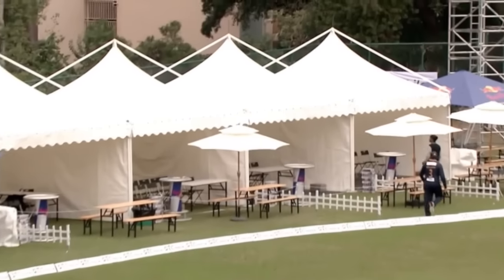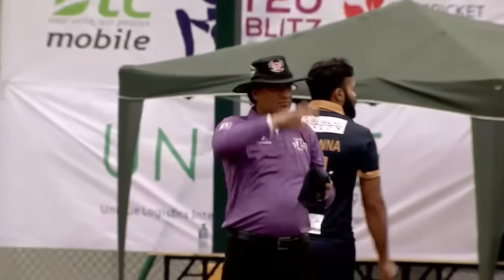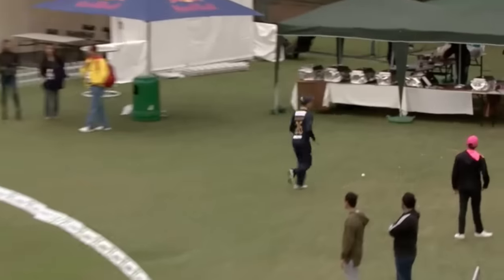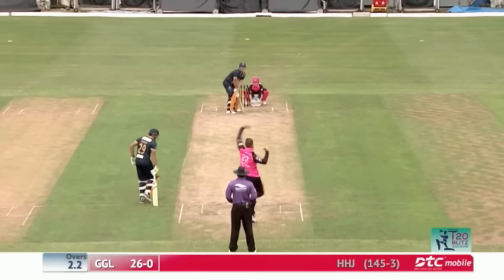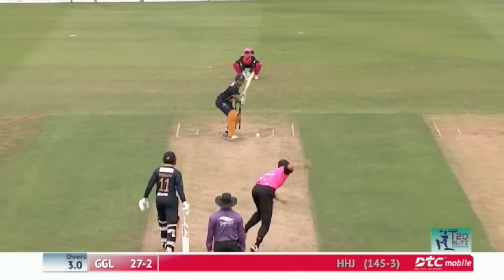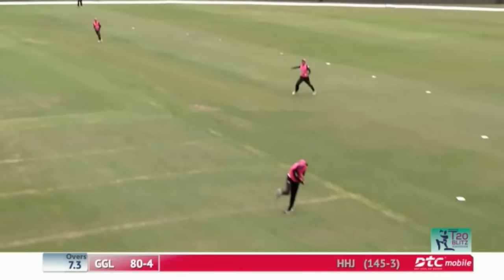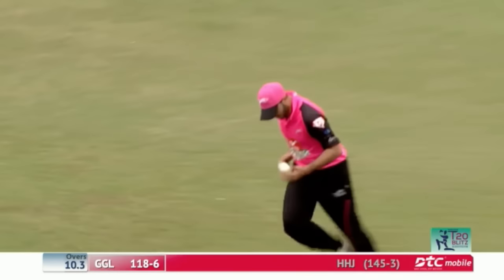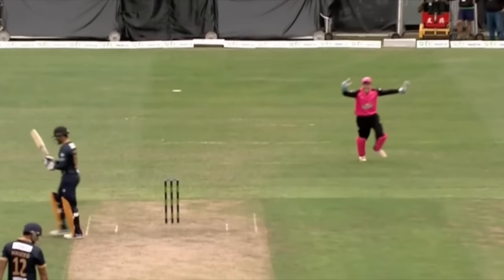Highlights: Hung Hom JD Jaguars v Galaxy Gladiators Lantau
Darren Sammy and James Franklin launch the Jaguars in a rain-affected opening game of the DTC Hong Kong T20 Blitz